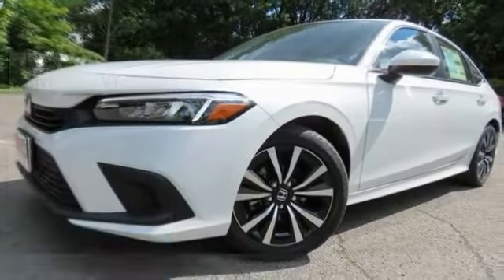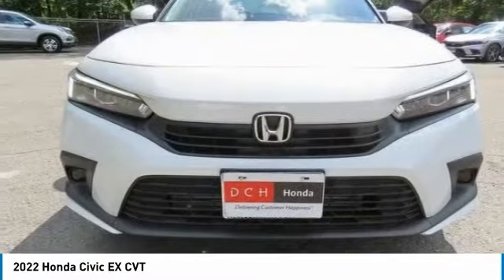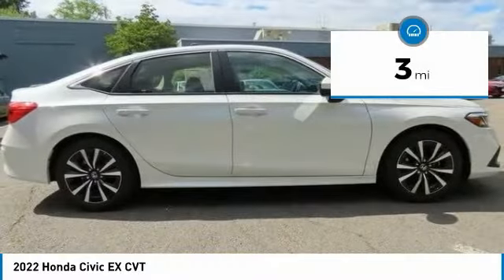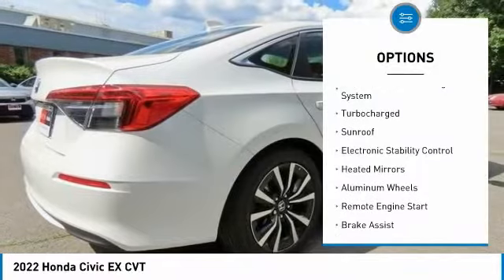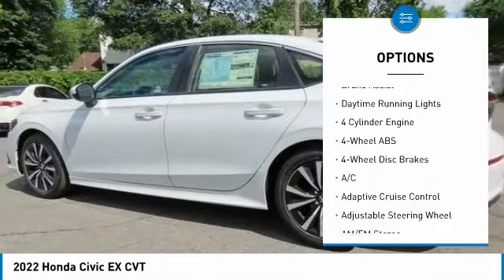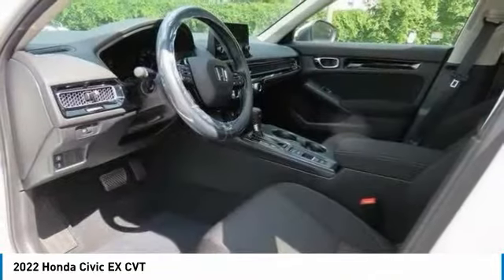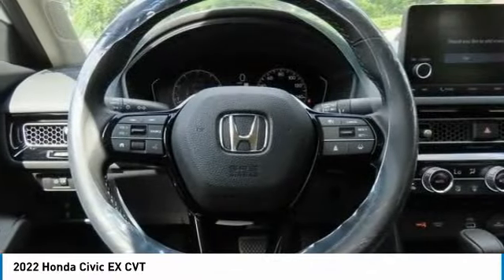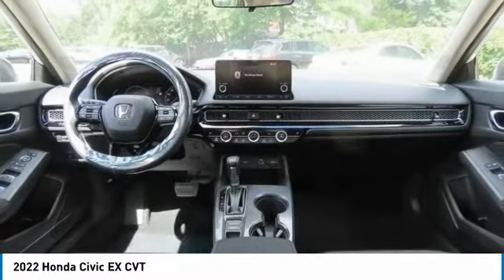2022 Honda Civic Nanuet NY HN220125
2022 Honda Civic EX CVT

Platinum White 2022 Honda Civic EX Intercooled Turbo Regular Unleaded I-4 1.5 L/91brbrRecent Arrival!